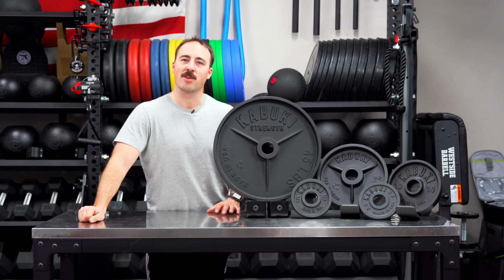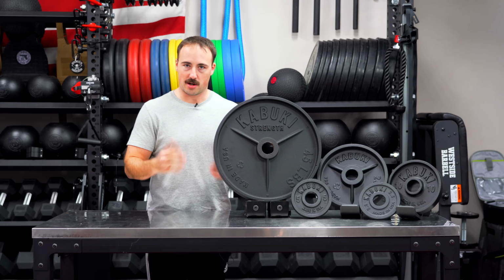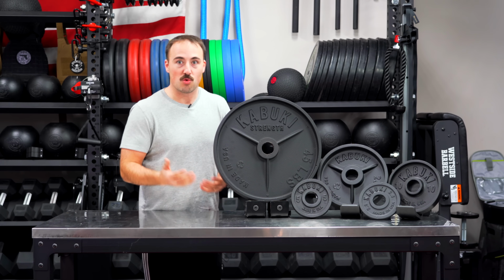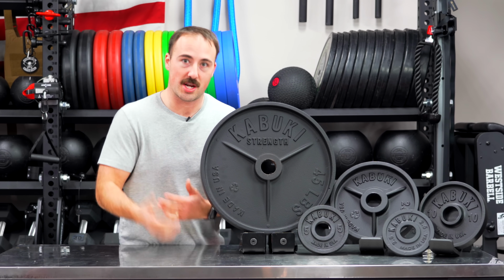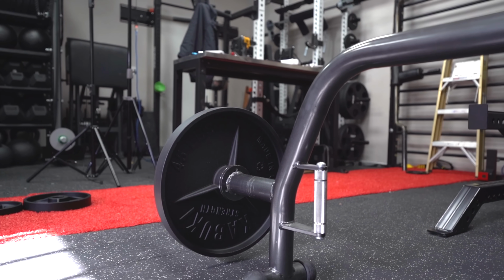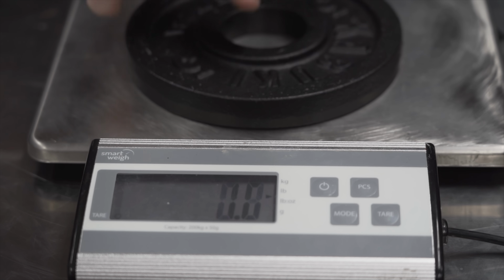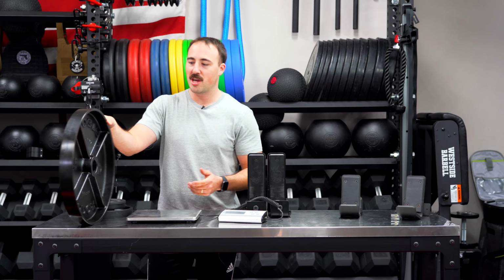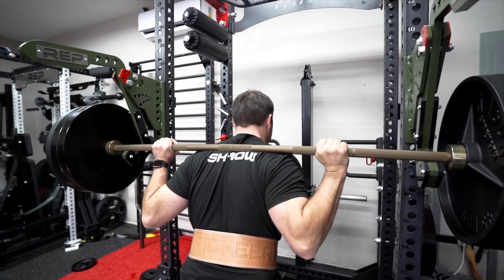Kabuki Strength Iron Plates Review: Mixed Feelings!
Kabuki Strength released their Iron Plates and I was PUMPED! Now that I've got them in...well...they're okay.

Kabuki Strength and Chris Duffin are making some of the best gym equipment in the world. After using and reviewing the Kabuki Trap Bar, Duffalo Bar, New Gen Power Bar, Transformer Bar, and other of their products, I have high expectations.

The Kabuki Iron Plates aren't necessarily bad, but, they're not amazing either. Let's discuss...